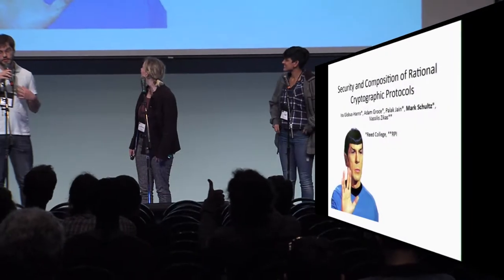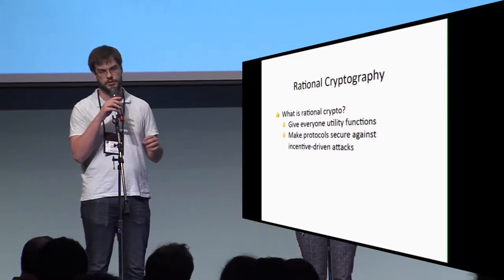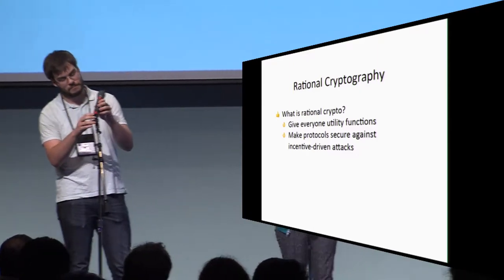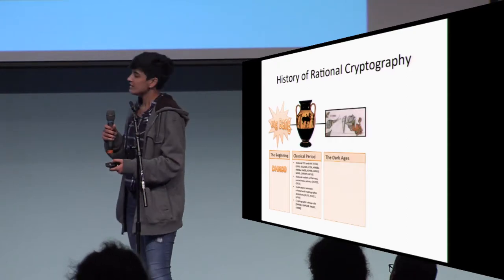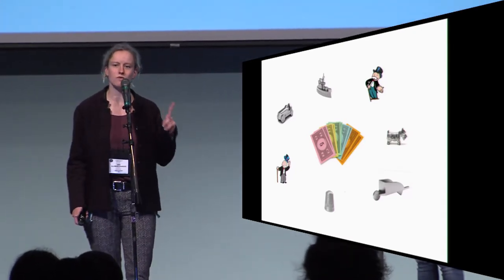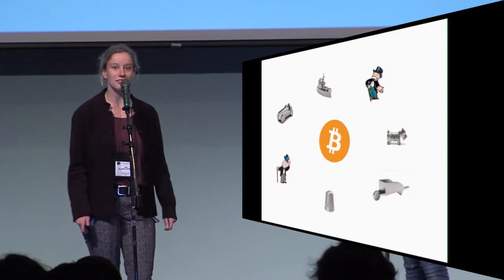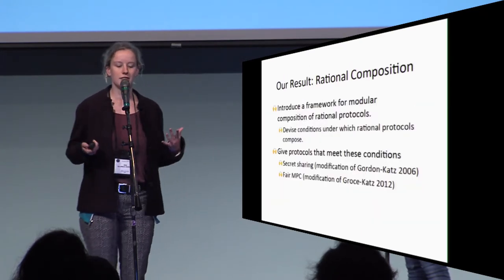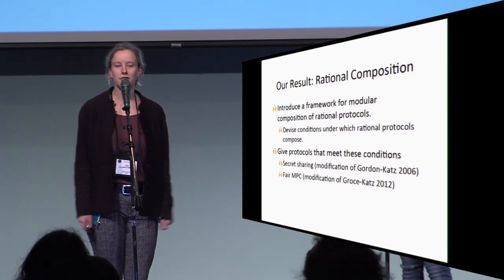Security and Composition of Rational Cryptographic Protocols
Talk by Ira Globus-Harris; Adam Groce; Palak Jain; Mark Schultz; Vassilis Zikas, presented at Crypto 2017 rump session.